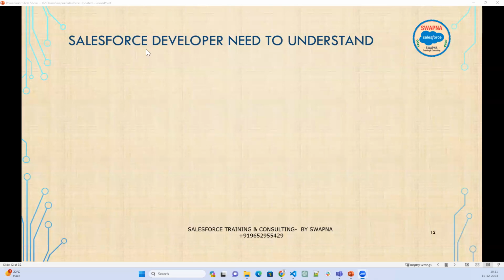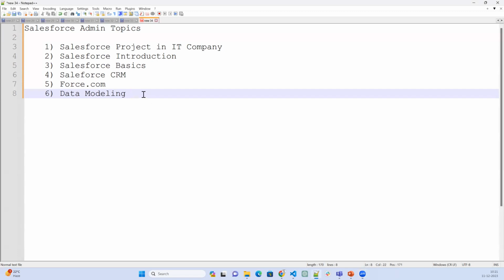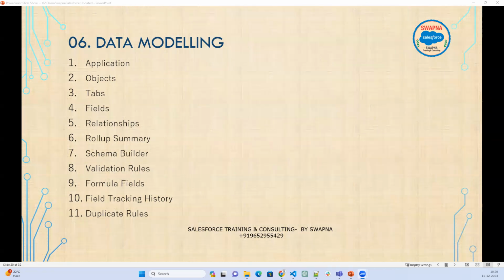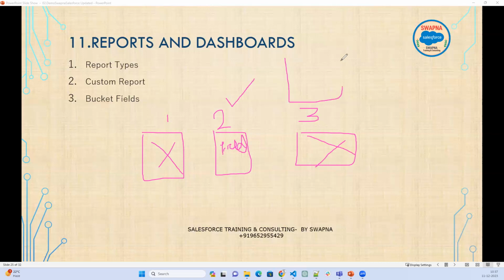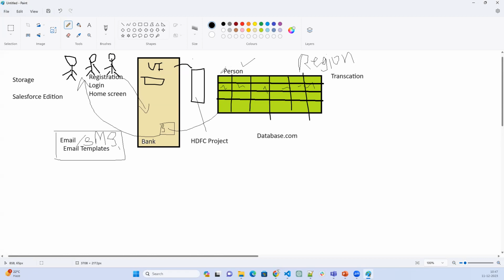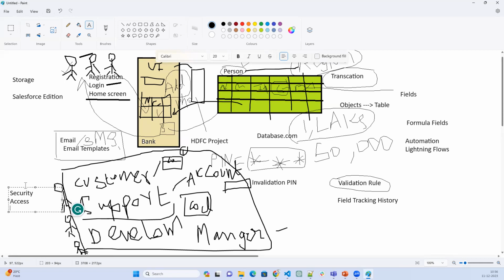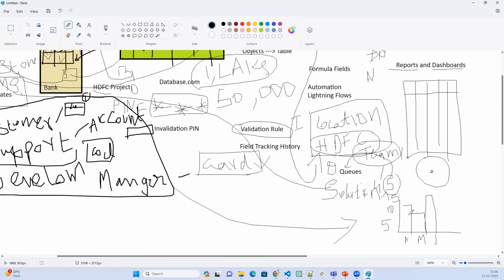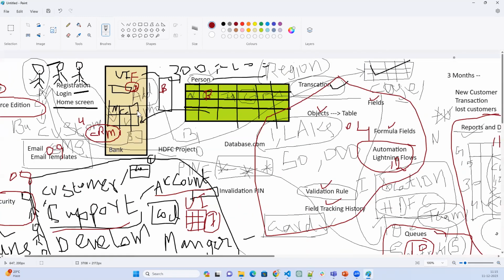03.Salesforce New December Batch Demo Admin Apex SOQL SOSL HTML JavaScript CSS LWC Lightning Web Com